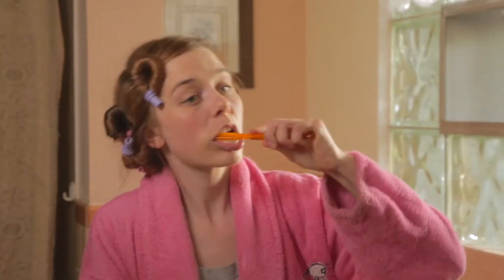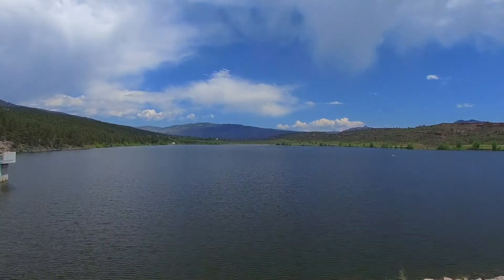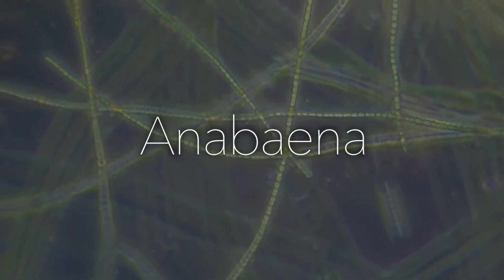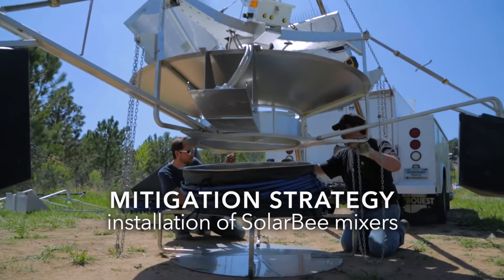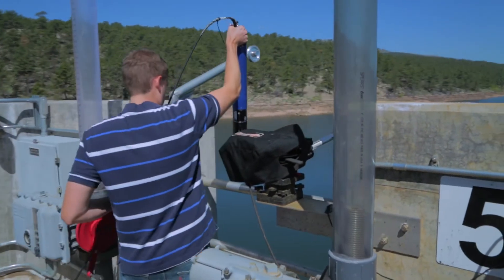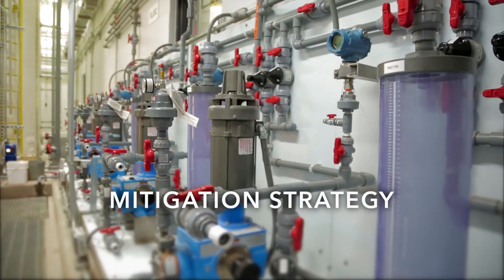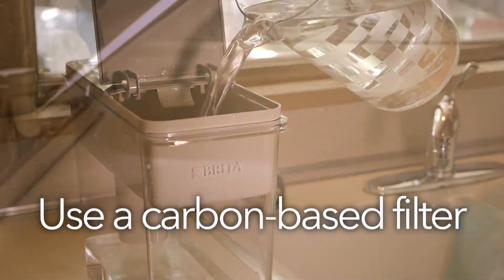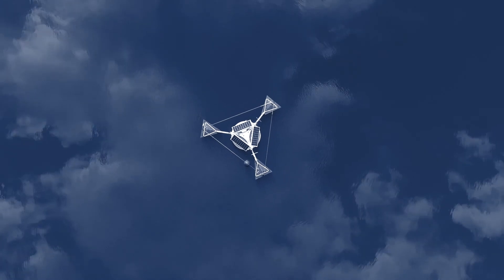Algae - The Smallest of Things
Learn all about how LWP is prepared to battle algae if it returns.